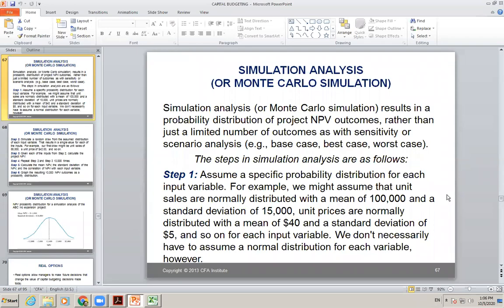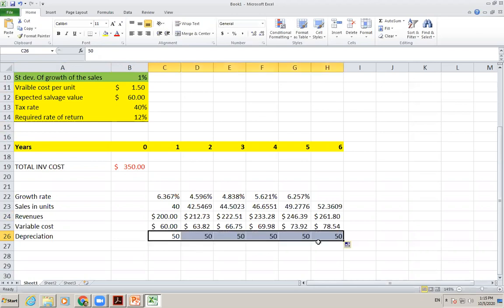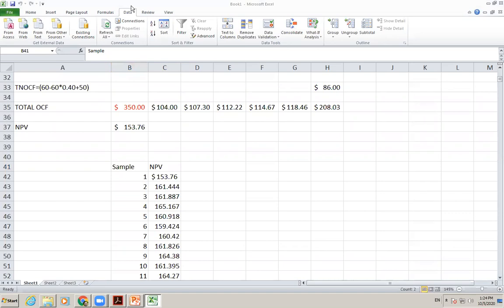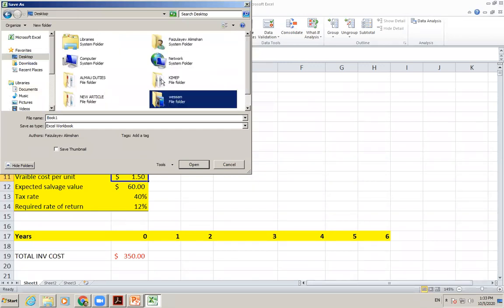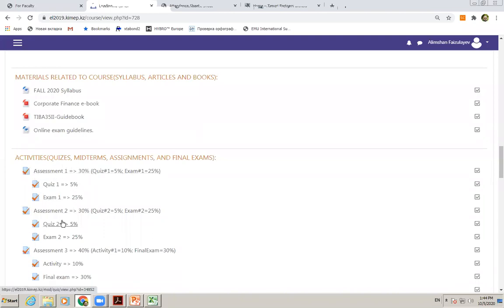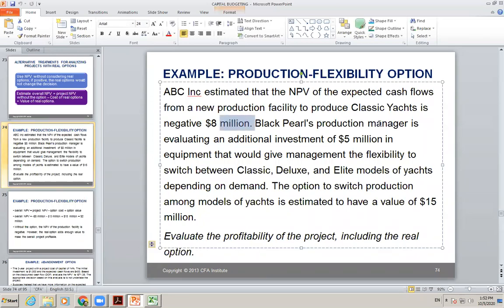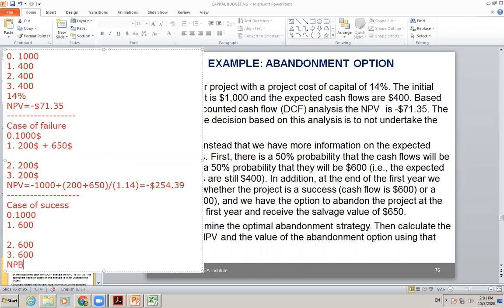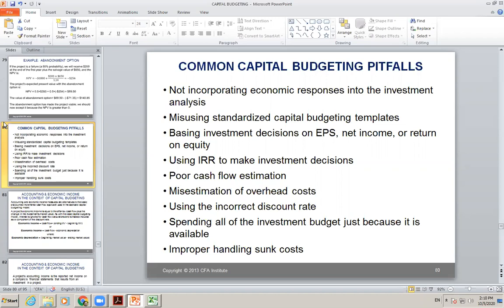Risk Analysis: Monte Carlo Analysis